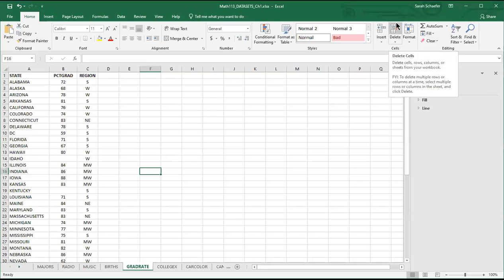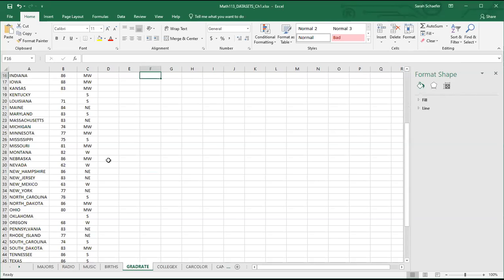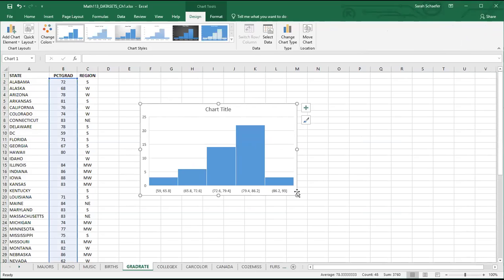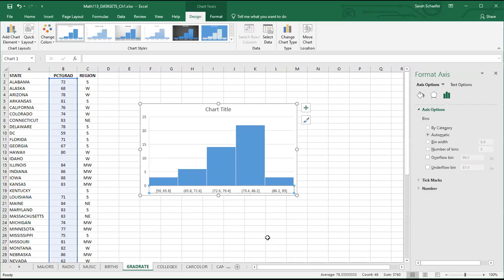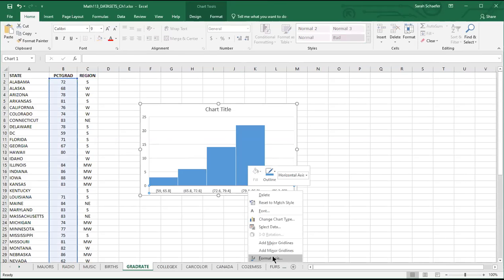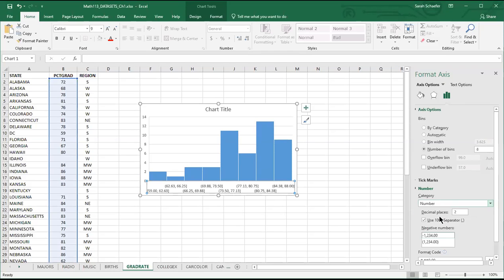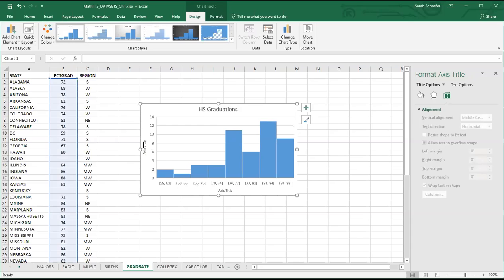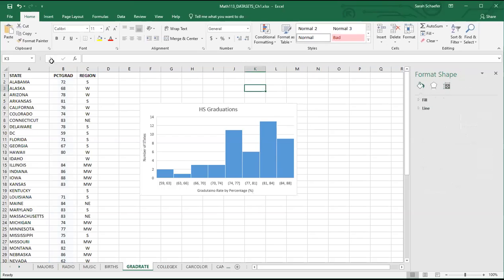EXCEL Histogram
How to make a histogram in excel and change the number of bins